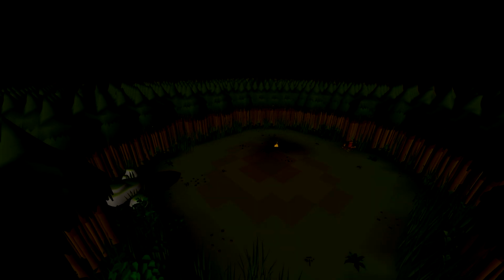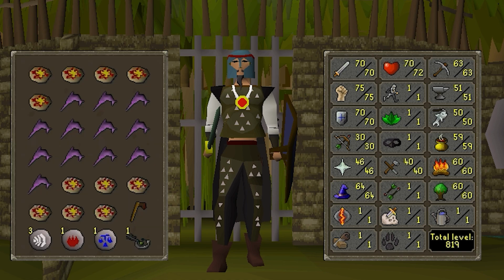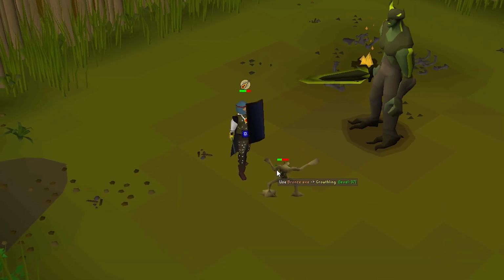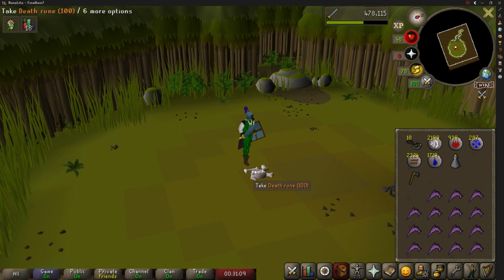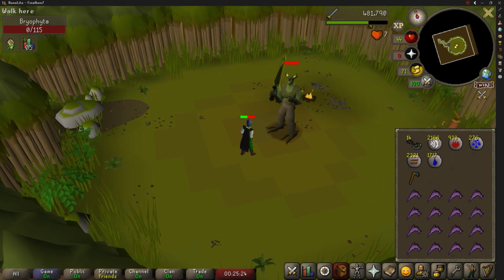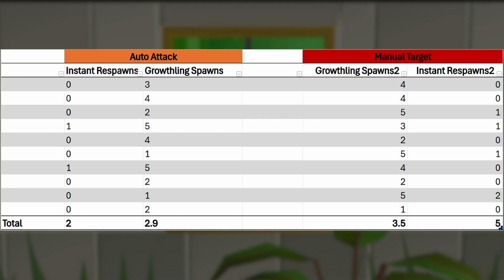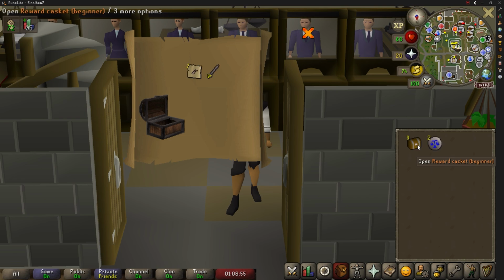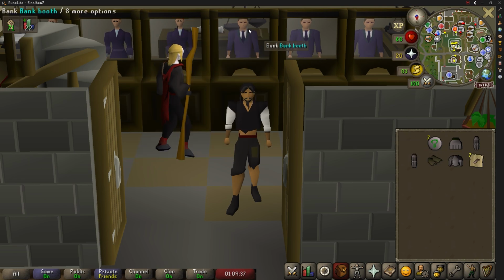Exposing Bryophyta’s Broken Mechanics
Bryophyta is bugged — and today, I'm here to prove it.
In this video, I take on Bryophyta 20 times, tracking the drop data carefully to expose one of the strangest bugs in Old School RuneScape.
If I manage to get Bryophyta's Essence during the grind, I’ll be giving it away to one lucky subscriber!
At the end, I’ll also be opening 20 stacked beginner clue caskets for some extra loot and fun.

0:00 Intro
2:39 Finding the bug
5:05 Gathering data
9:23 The conclusion
12:23 Casket opening